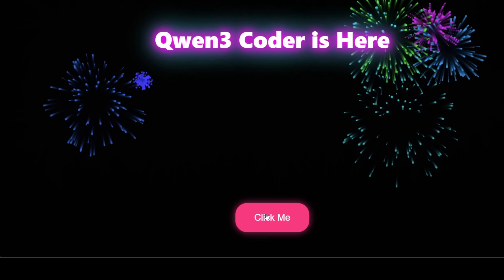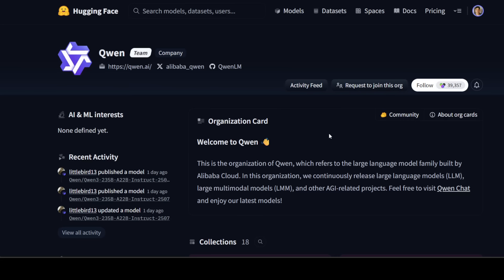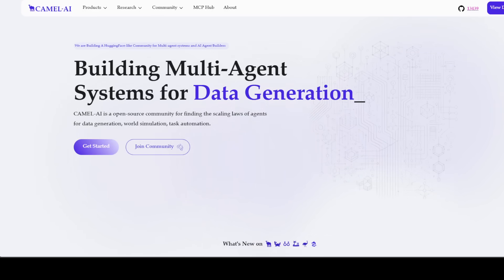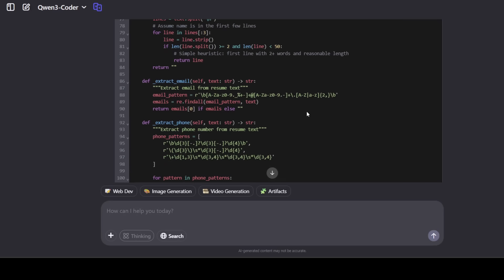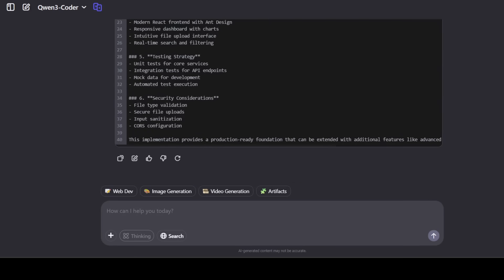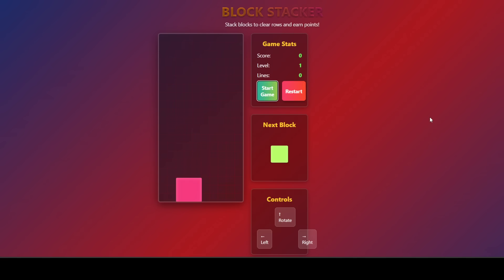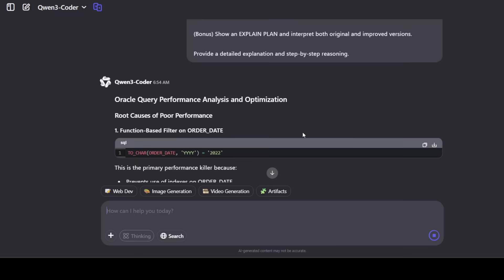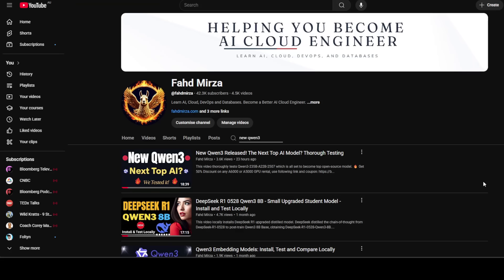Qwen3-Coder is Here: 1M Context Length: Best Open-Source Coding Model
which offers serverless AI model hosting with minimal cold start delays, enabling rapid and cost-effective deployments.

This video tests Qwen3-Coder which is a specialized coding model.